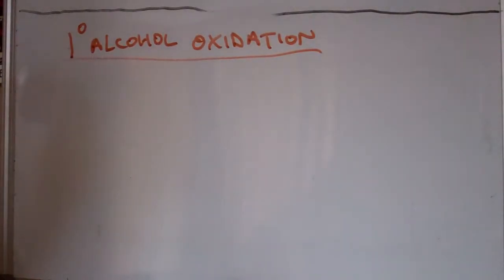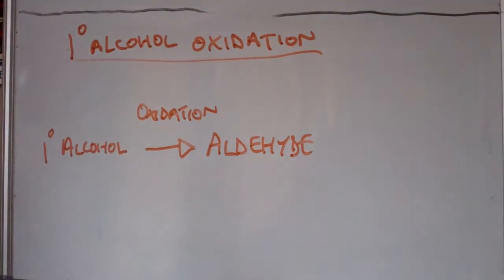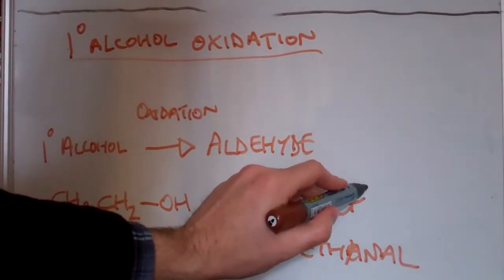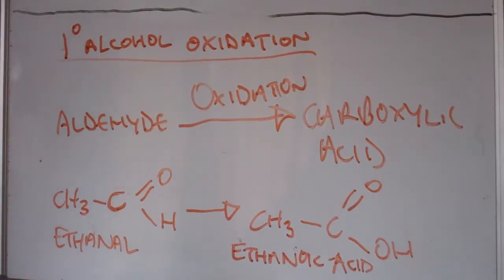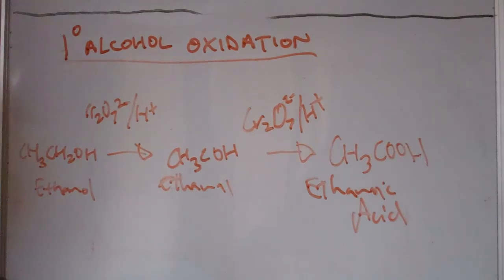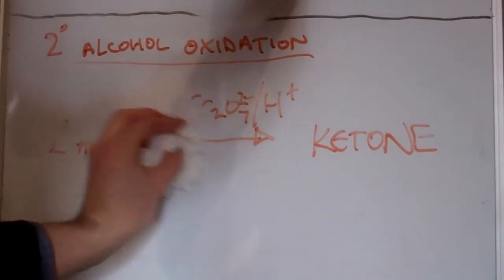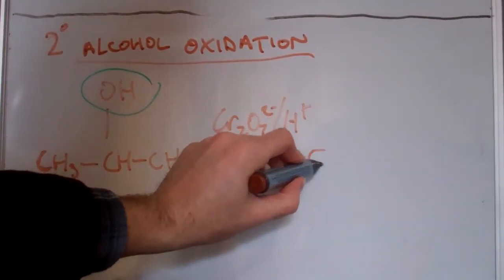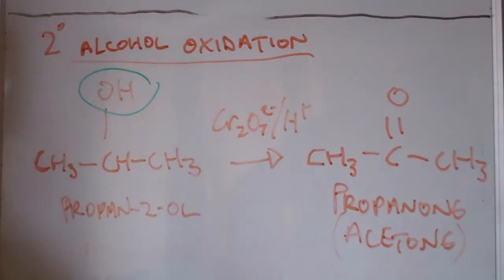Alcohol Oxidation - Chem with Cunno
Oxidation of primary & secondary Alcohols

Using acidified dichromate:
1oAlcohol --  Aldehyde -- Carboxylic Acid
2oAlcohol  --  Ketone
3oAlcohol - No Oxidation